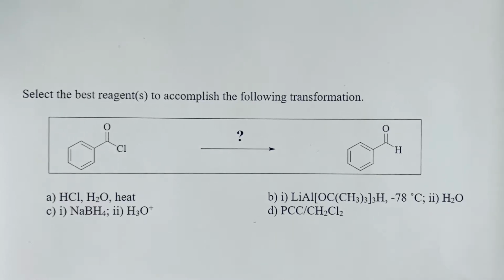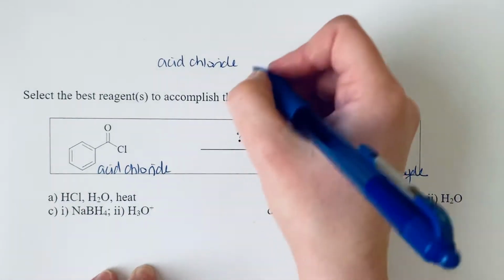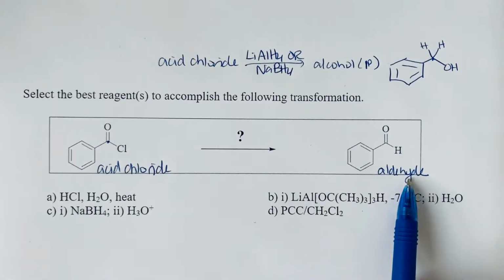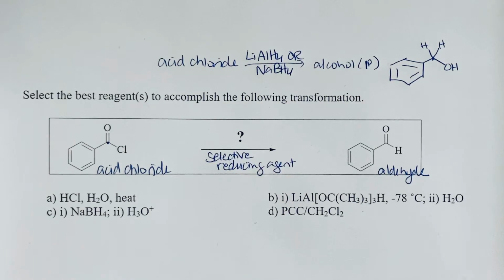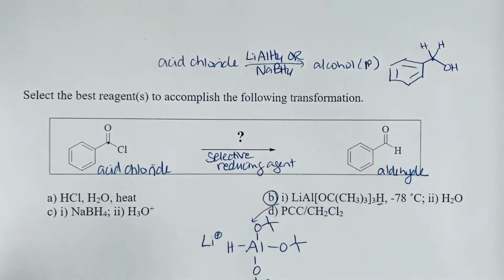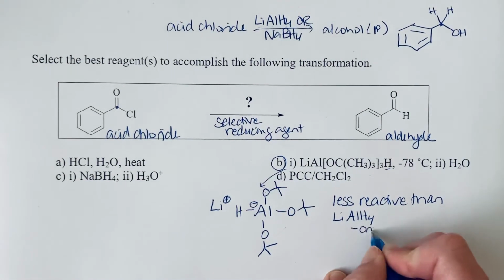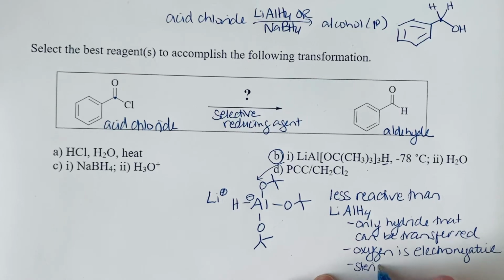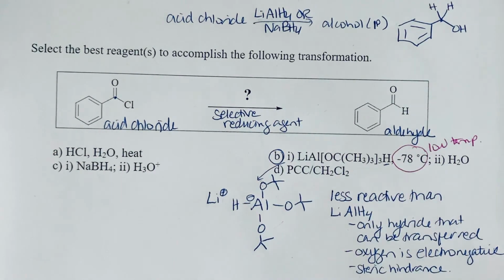October 26, 2020